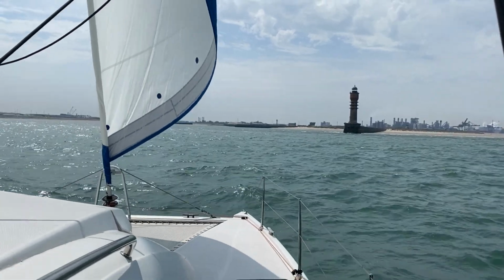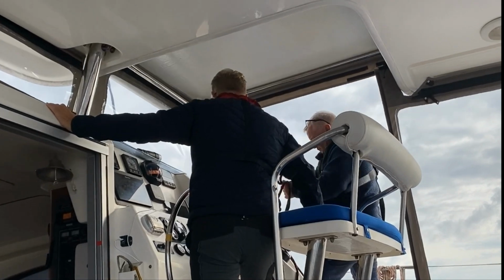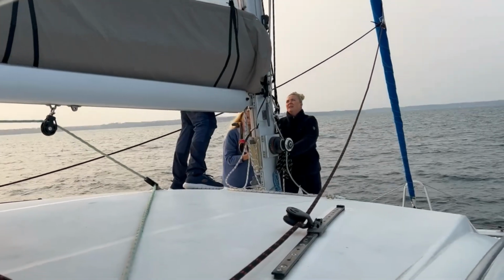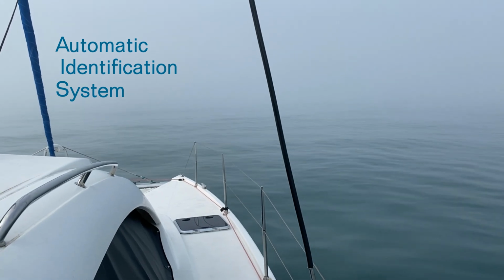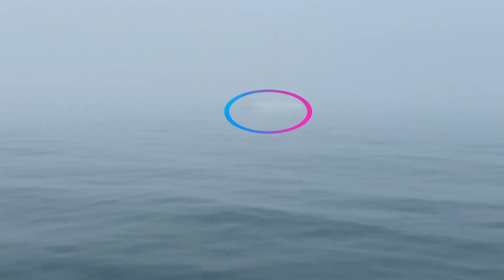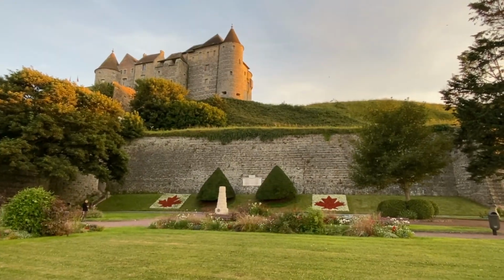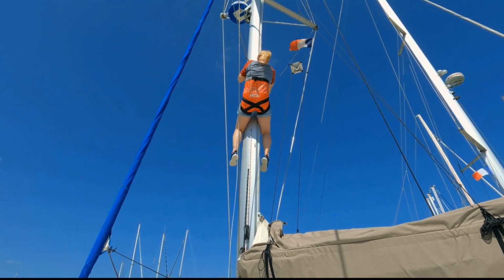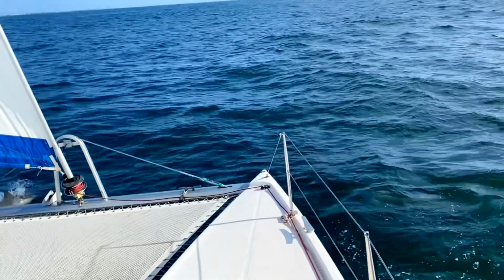Vive La France and Taking on Crew - Ep.012 - Perle III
This time we take on France - and Crew. We sail the beautiful North coast of France and the English Channel together with to fellow Danes who wanted to experience the life style of live aboards. We hope you will enjoy this episode number 12.